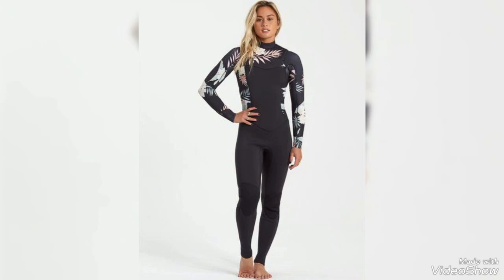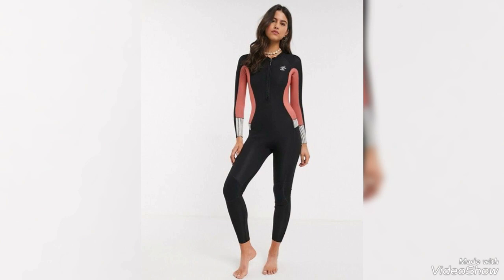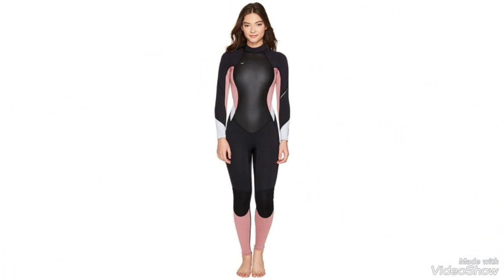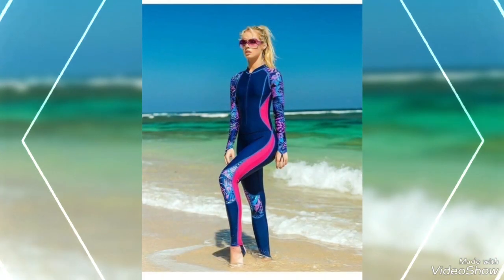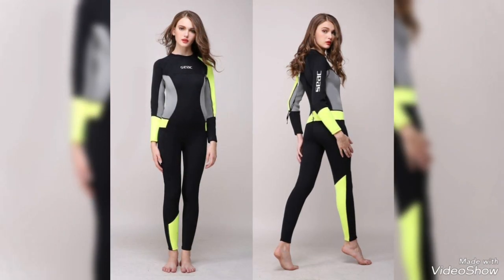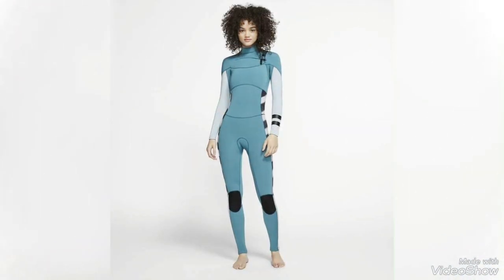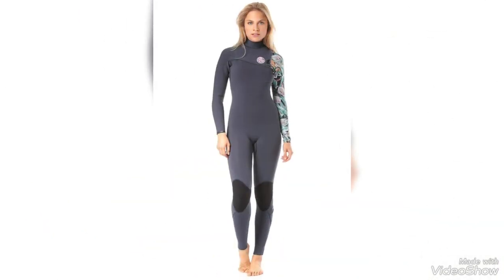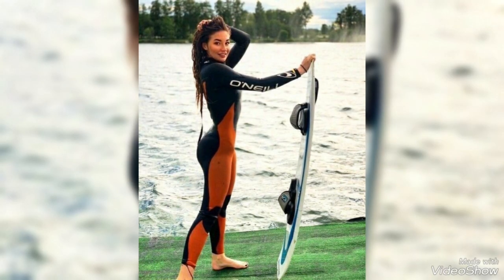15+ Ideas For Beautiful Schiesuit Collection 2023